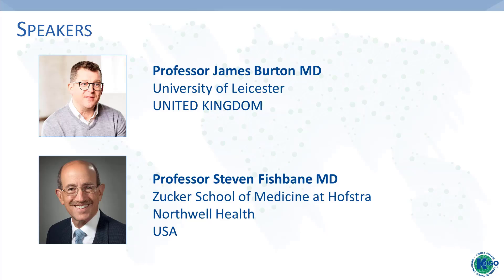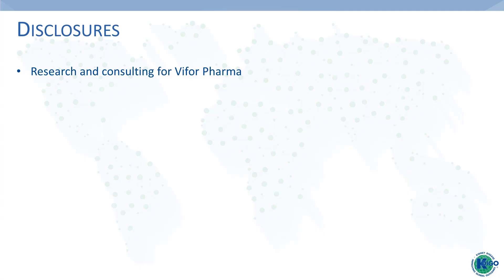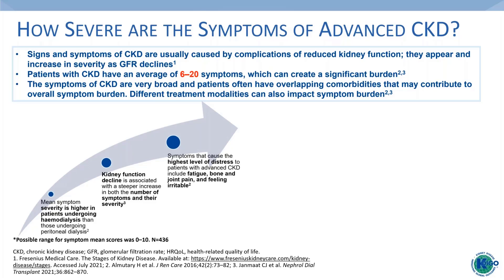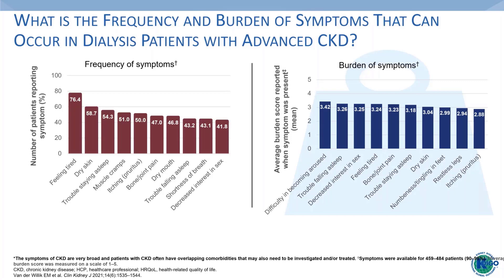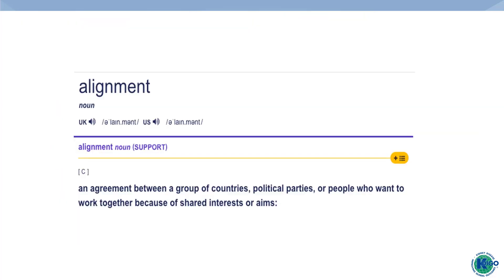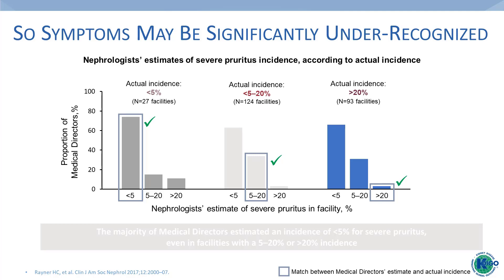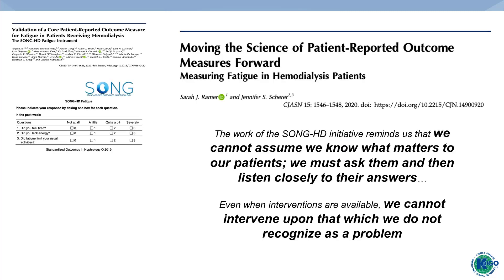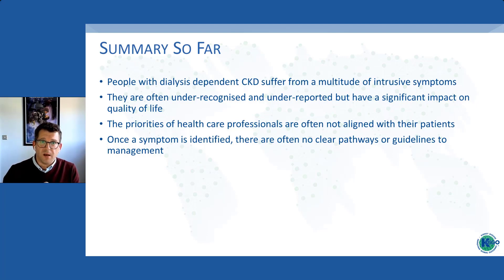KDIGO Webinar on Appropriate Symptom Assessment in Dialysis Patients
"Appropriate Symptom Assessment in Dialysis Patients" is the first episode in the KDIGO Symptom-Based Complications in Dialysis Webinar Series.

The webinar featured Dr. James Burton (UK) and Dr. Steve Fishbane (US) as they discussed screening, detection, and assessment of symptom-based complications in dialysis. While exploring optimal means to address symptom burden in dialysis patients, this webinar also looked at ways to incorporate patient expectations into supportive care programs, and the use of global assessment tools and patient-reported outcome measures.

This webinar took place on Thursday, September 30, 2021, and was supported by an unrestricted educational grant from Vifor Pharma and Cara Therapeutics.